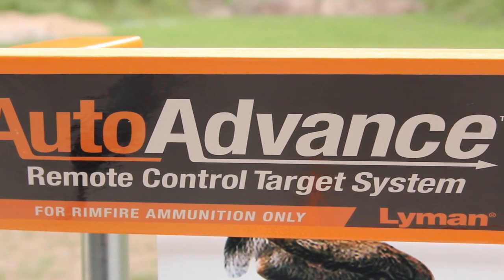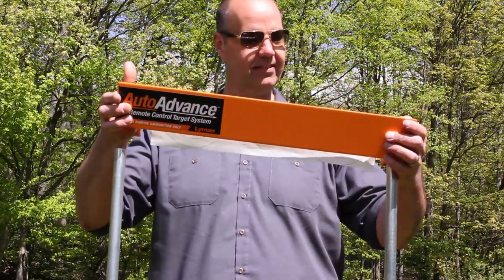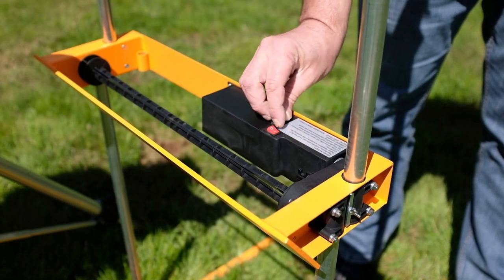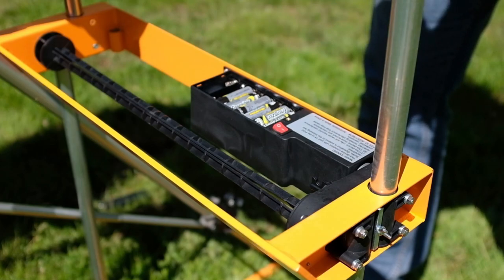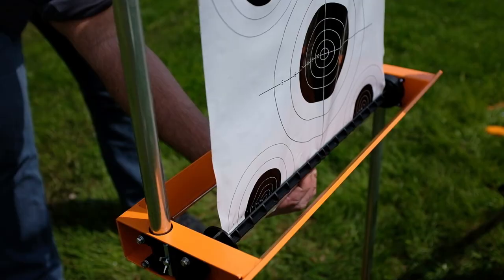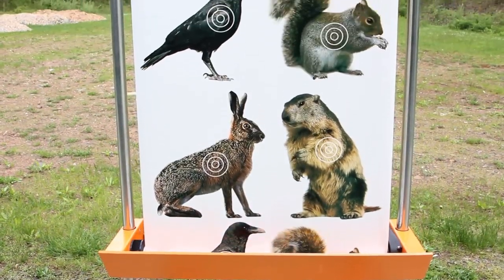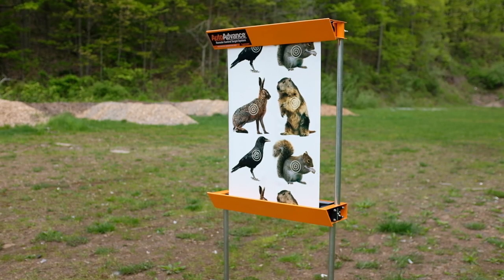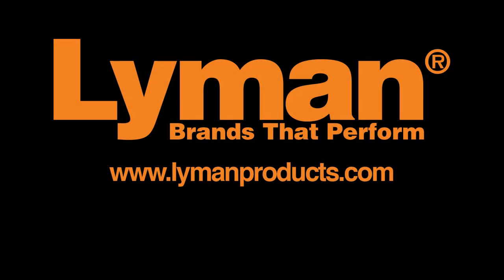Lyman AutoAdvance® Target System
The Lyman Auto-Advance Target System is a revolutionary design, offering the advantage of remote target advancement previously only found in expensive industrial systems. The Auto-Advance Target System will advance your shooting targets with the use of a hand-held remote controller at distances of up to 200 yards. No more walking downrange to replace targets, or waiting for a cease-fire to be called. Advance to the next target without getting up from your shooting bench! The Auto-Advance Target System is battery operated, so there is no need for access to power outlets, plus it disassembles easily for transportation back and forth to the shooting range. The Auto-Advance Target System has steel protection plates that are rated for use with all rimfire calibers. The legs of the stand use standard and inexpensive electrical conduit tubing available at any home center. This makes replacing damaged legs simple and also allows for customizing target heights to suit your particular needs. The Auto-Advance Target System comes with a roll of standard bullseye targets. Additional 50 foot target rolls are available with bullseye, animal and silhouette designs. With just the push of a button on a remote you can advance your target roll - making the range a much more enjoyable and productive experience. Great for any level of shooter.

Specifications:

Overall dimensions: 24" wide x 29" deep x 60" tall (variable)
Weight: 30lbs
Target Roll: 18" wide x 50' long
Remote system: 433.92MHz, 200 Yard capability
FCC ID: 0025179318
Battery requirement: Transmitter: 9V / Receiver: 8 x AA

The Auto-Advance system has protection plates that are rated for use with all rimfire calibers. The legs of the target stand use standard and inexpensive electrical conduit tubing available at any home center.